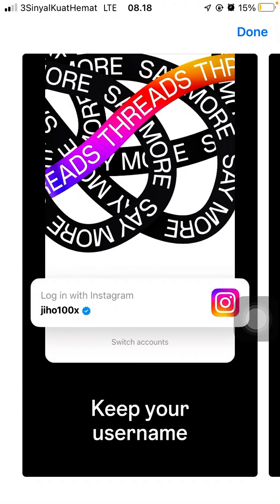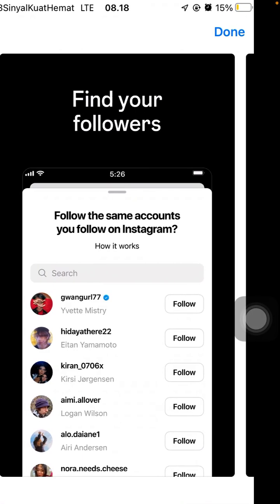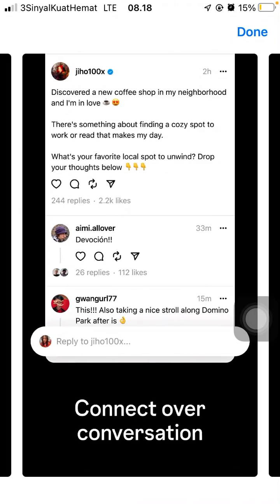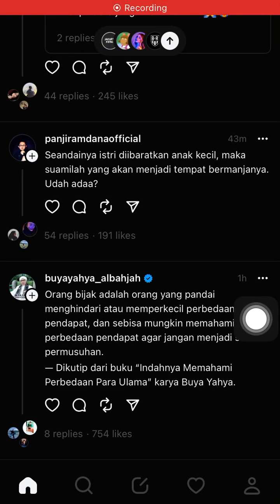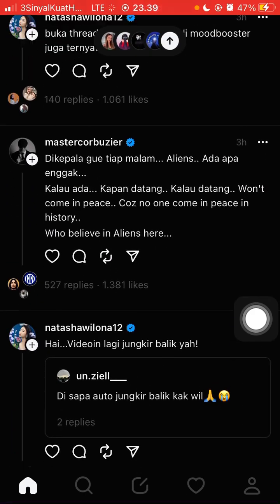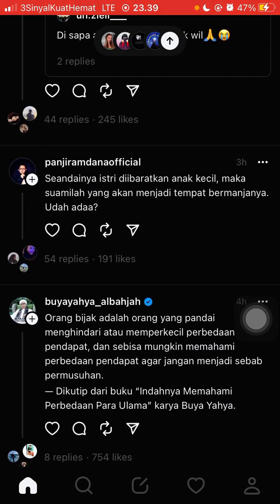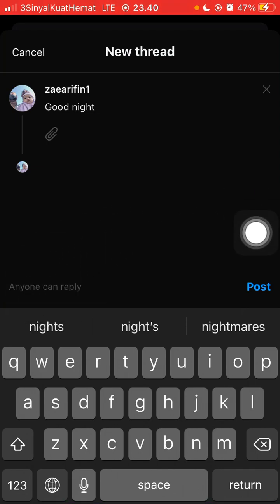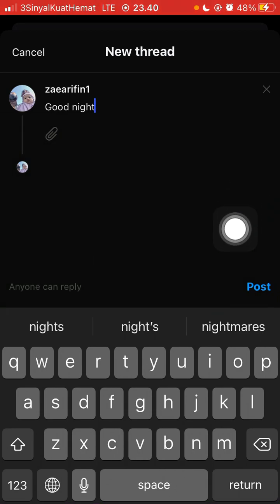~ How to Start Thread Instagram: Step-by-Step Guide for Beginners | Learn Now!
Welcome to the ultimate guide on how to start a thread on Instagram! 🚀 If you're a beginner looking to dive into the world of Instagram threads, you've come to the right place. In this step-by-step tutorial, we'll walk you through the entire process, ensuring you can connect with your favorite creators and communities effortlessly.

Unlock the Power of Instagram Threads with Our Beginner-Friendly Guide! 🌟

Starting a thread on Instagram is a fantastic way to engage with like-minded individuals, share your ideas, opinions, and creativity, or simply connect with your favorite creators. In this comprehensive tutorial, we'll cover everything from downloading the app to creating your first thread.

Key Steps Covered:

Downloading and Logging in with Your Instagram Account
Exploring the Interface: Understanding the Basics
Initiating Your First Thread: Step-by-Step Instructions
Sharing Ideas, Opinions, and Creativity: Tips for Maximum Impact
Utilizing Features: Adding Images, Adjusting Settings, and More
Interacting with the Instagram Community: Following, Mentioning, and Replying
Pro Tips for a Successful Thread Experience
Ready to elevate your Instagram game? Follow our guide and become a thread maestro in no time! Let's thread together and make your Instagram experience unforgettable! 🌈✨